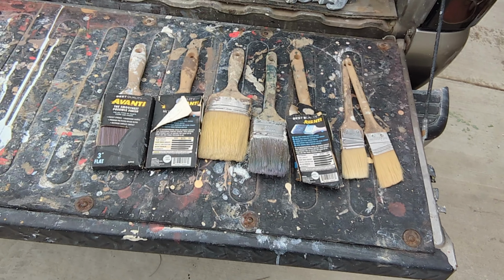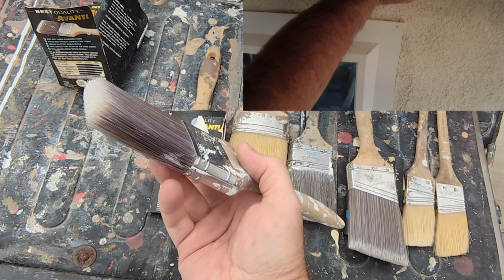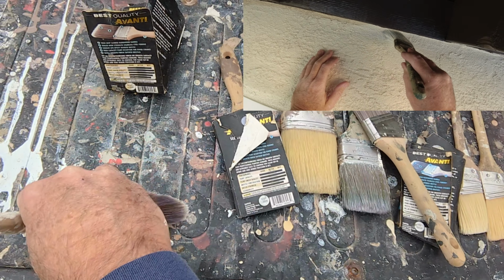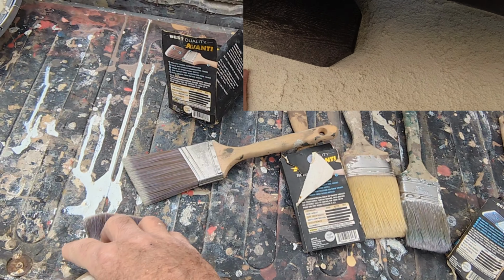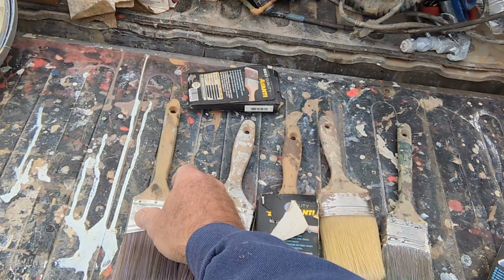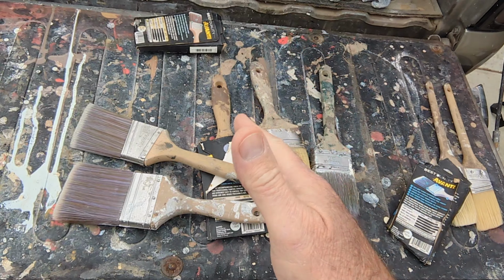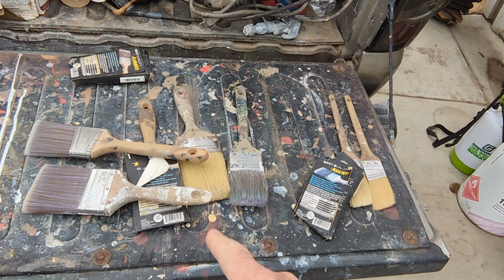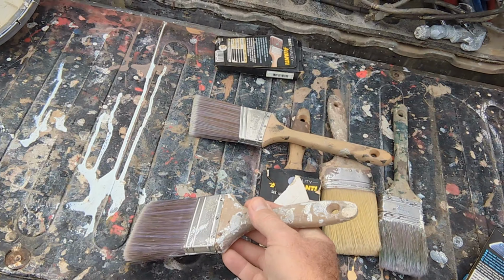Brushing stucco - Choosing the right brush for best coverage - with demo